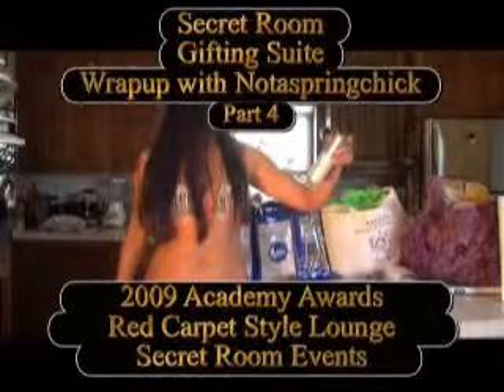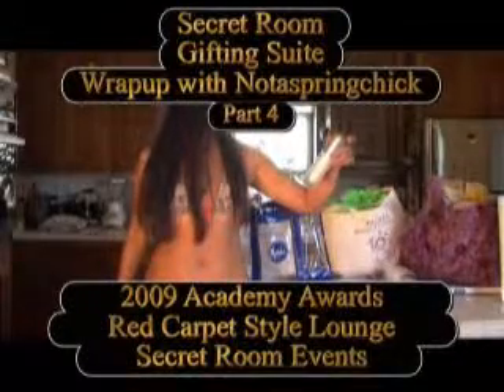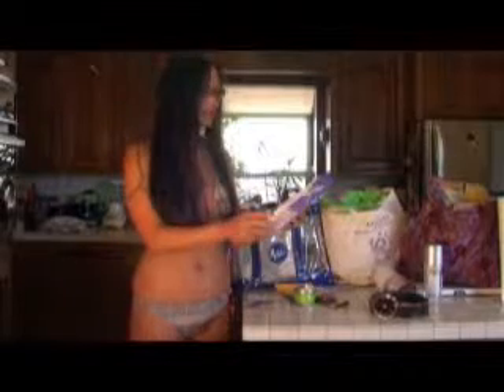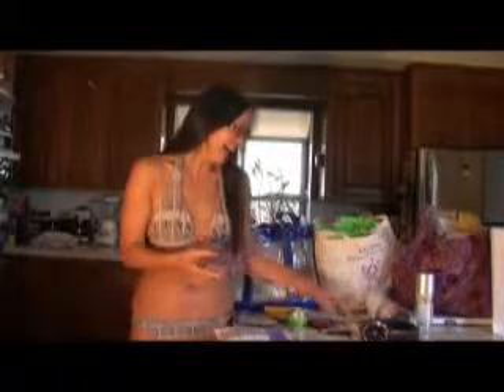Secret Room Oscar Wrap Up with Notaspringchick - 4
Part 4.  Joyce Notaspringchick Chow Wrap up of the 2009 Academy Awards Red Carpet Style Lounge by Secret Room Events at the SLS Hotel at Beverly Hills.